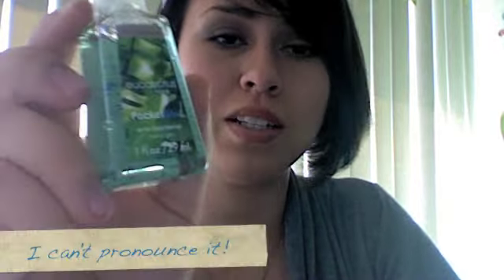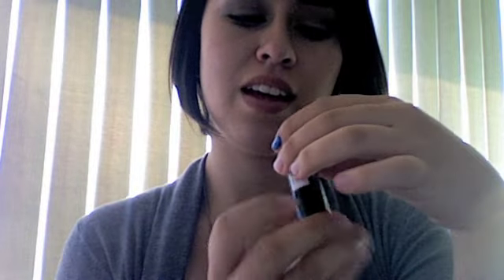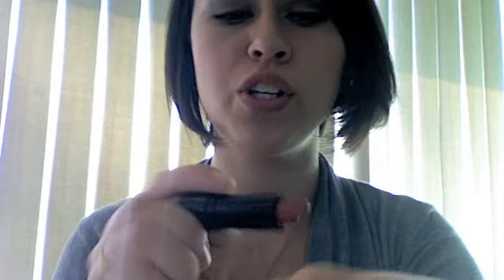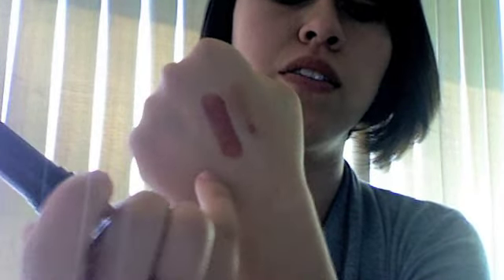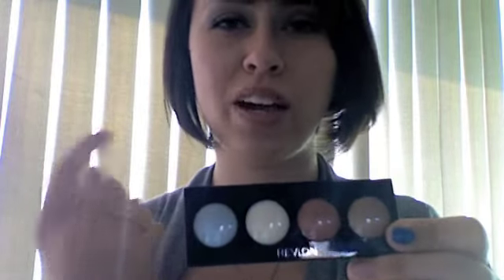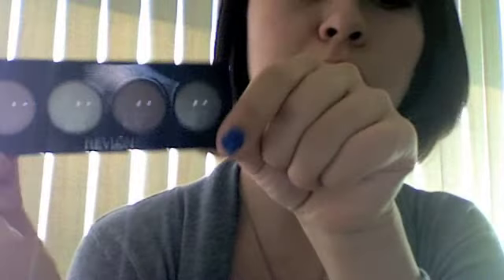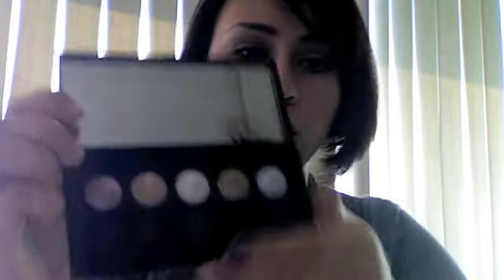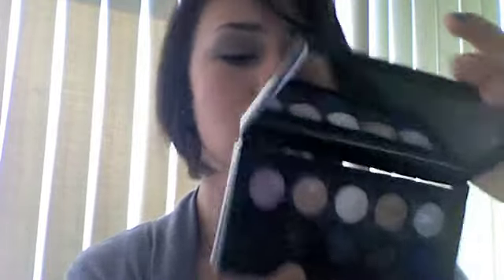Products That ROCK! & SUCK!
These products either rocked or sucked in MY opinion... They may work for you really well or may not work at all. It depends on the person!!!

Products that.
ROCKED:
-Love & Beauty Nail Polishes in "purple" and "blue"
-Mini Hand Sanitizers From Bath and Body Works
-Young Sexy Lovely Perfume (YSL)
-Rimmel London's Moisture Renewel Lip Gloss in "mauve"
-NYX's Lips
-Revoln Creme Eyeshadow Palette in "khaki suede"
-Sephora's Moonshadow Eye Palette

SUCKED:
-White Citrus "HandiBac" Antibacterial Moisturizing Lotion from Bath & Body Works
-Revlon PhotoReady Blush, Bronzer and Highlight Palette
-Revlon Creme Eyeshadow Palette in "copper canyon"
-Revlon ColorStay Eyeshadow Palette in "steel impressions"

Special Guests:
Amaya Garcia (daughter)
Marco Garcia (husband)

HAPPY 2012! Thank you to all who watch my videos! :)